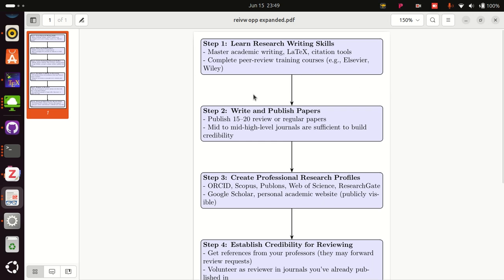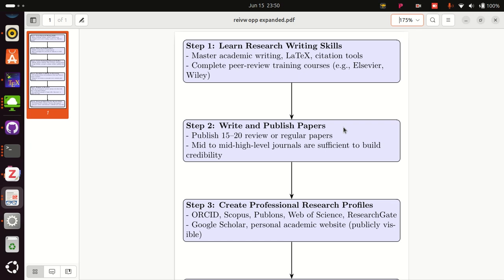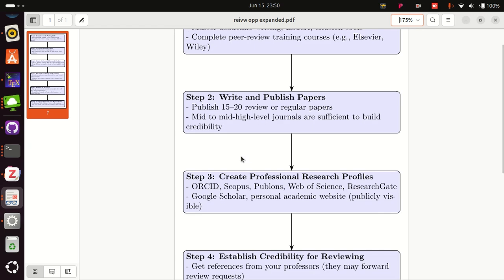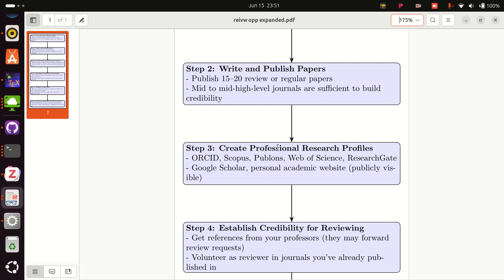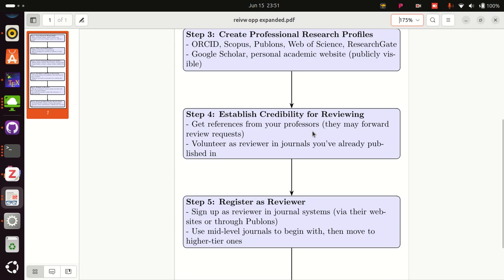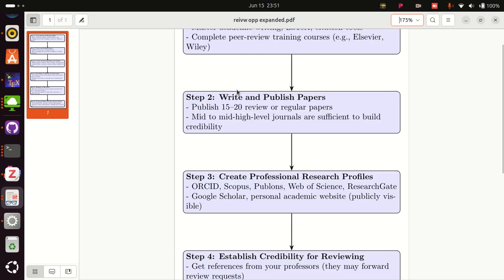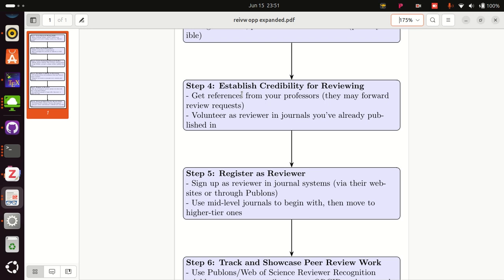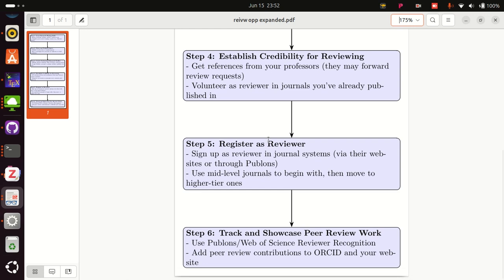How Do We Target the EB1A Judging Criteria EB-1A claiming the judge role criterion part 3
How Do We Target the EB1A Judging Criteria part 3